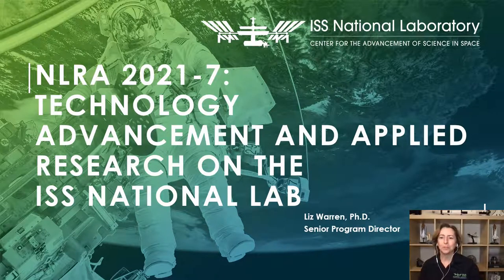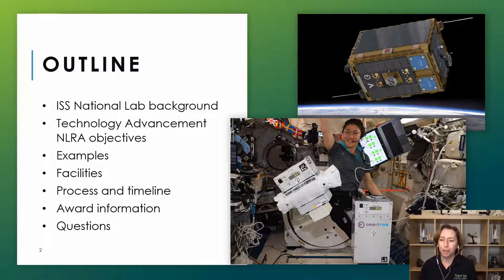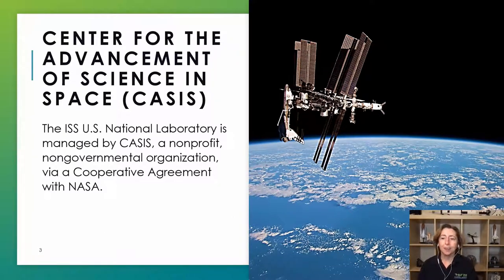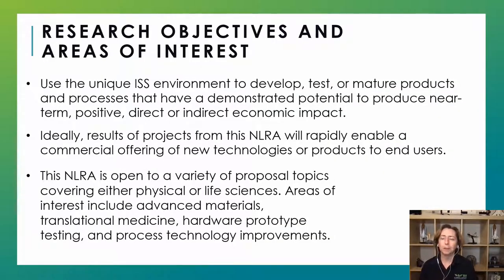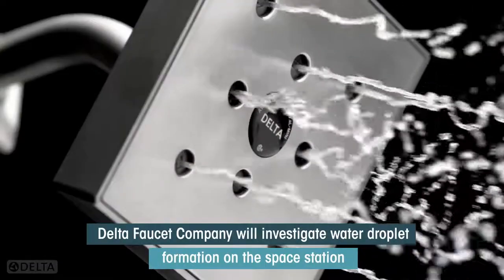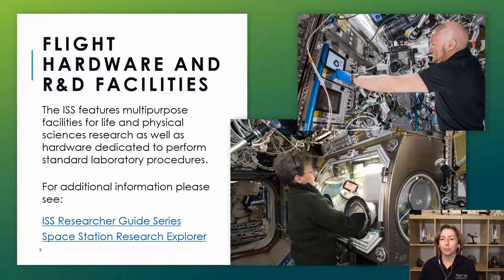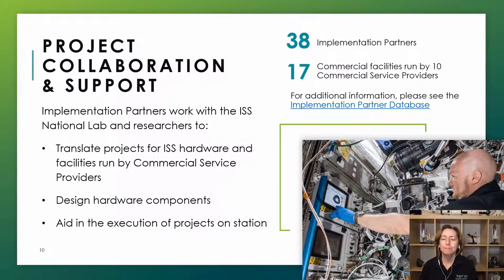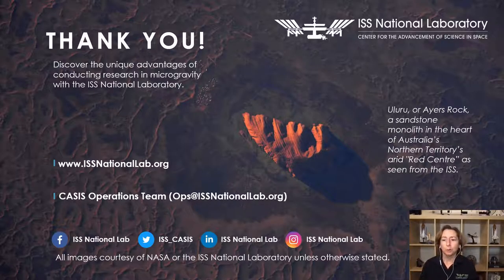NLRA 2021-7: Technology Advancement and Applied Research on the ISS National Lab (Cycle 2)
On April 21, 2021, the ISS National Lab held a webinar to provide further background on NLRA 2021-7 and to answer any questions.